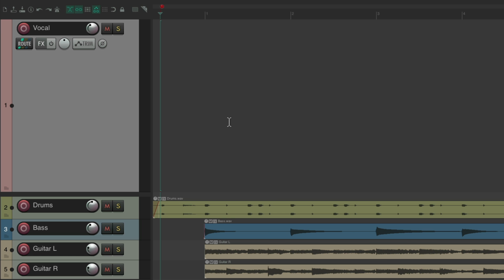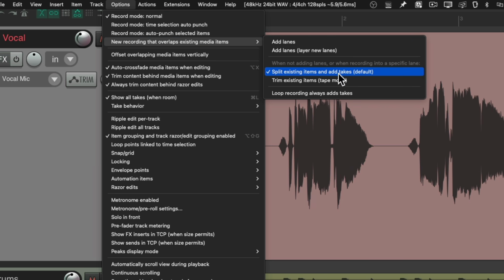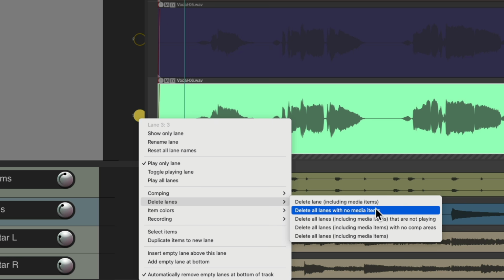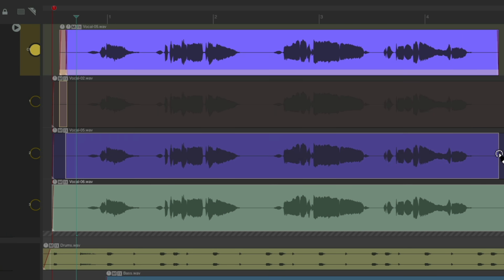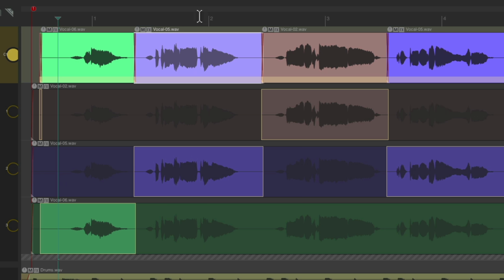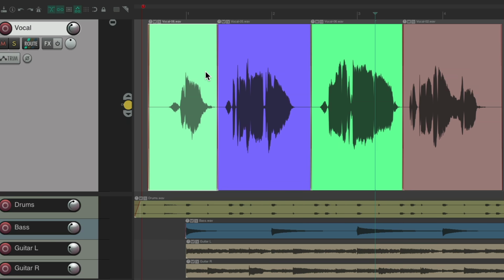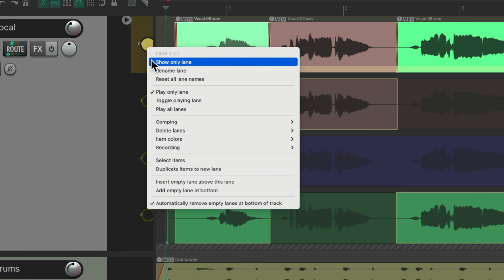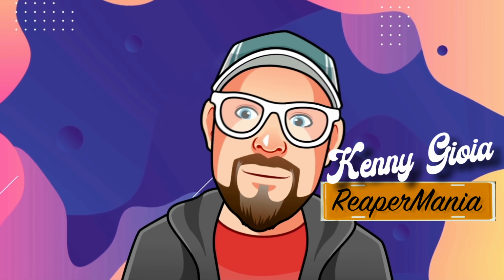Track Lanes & Comping in REAPER 7